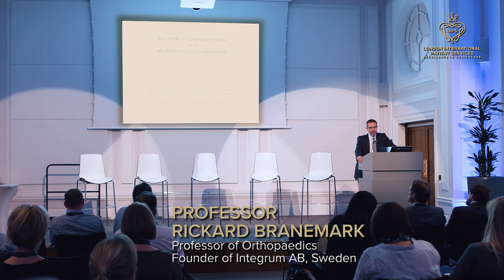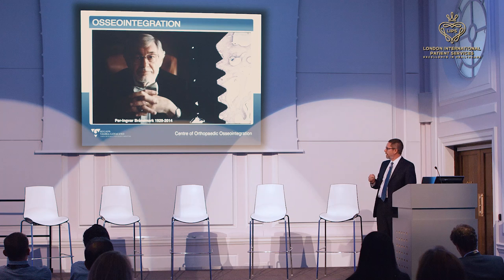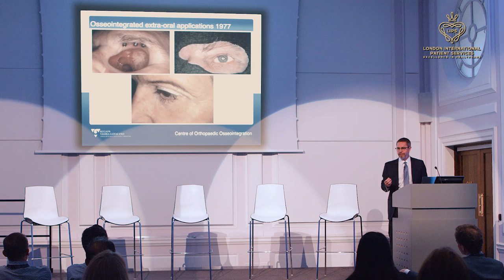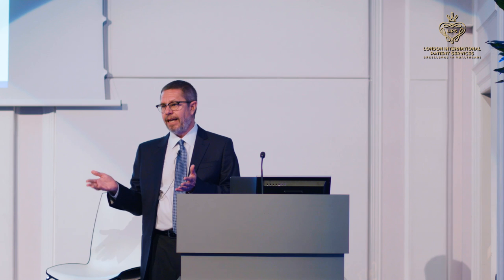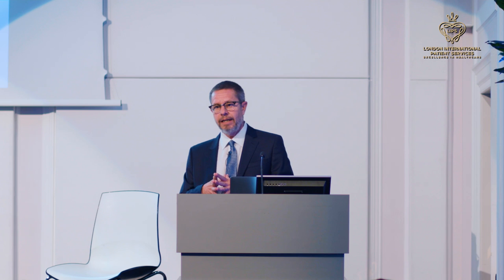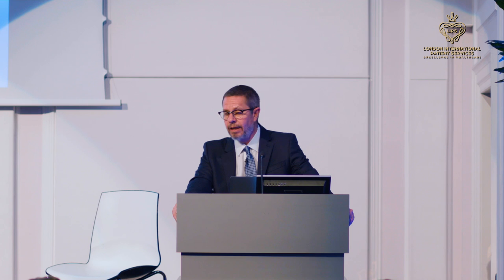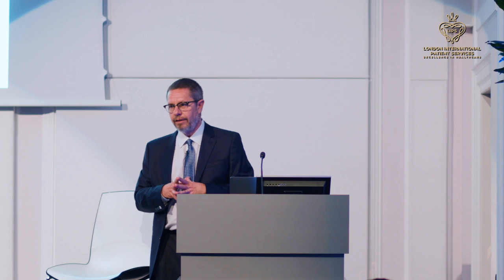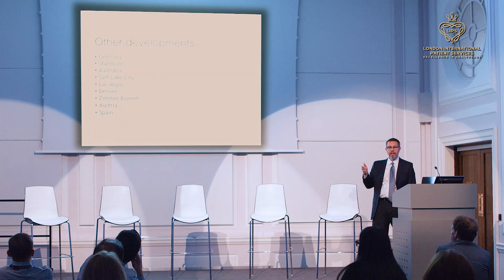Professor Rickard Branemark about OPRA Implant and the future of osseointegration